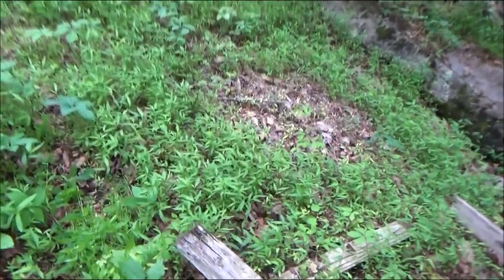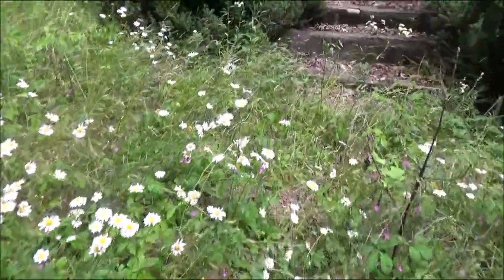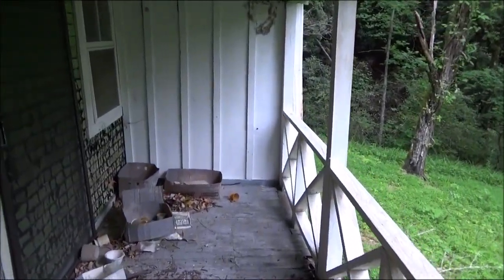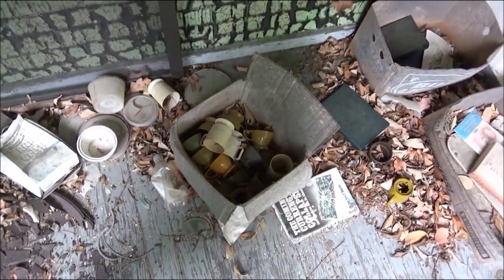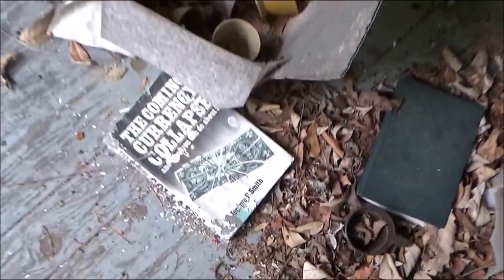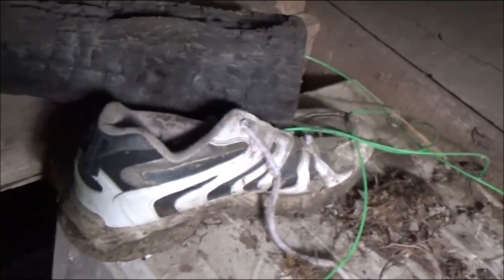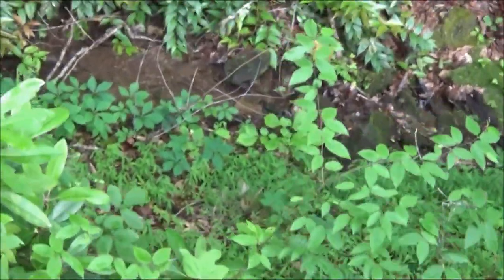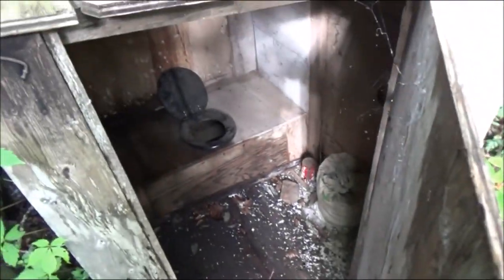Abandoned Tar Paper House